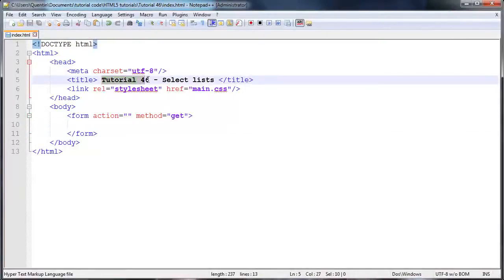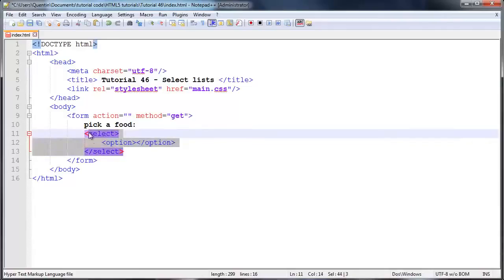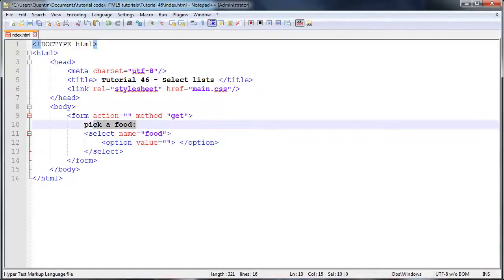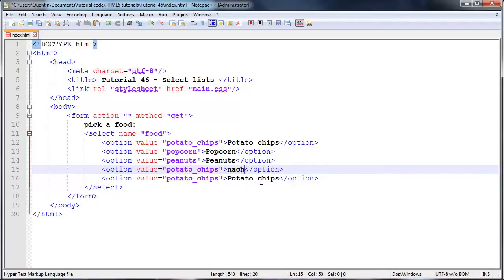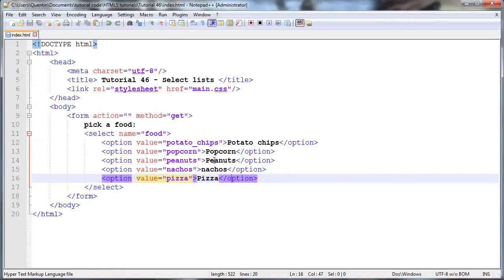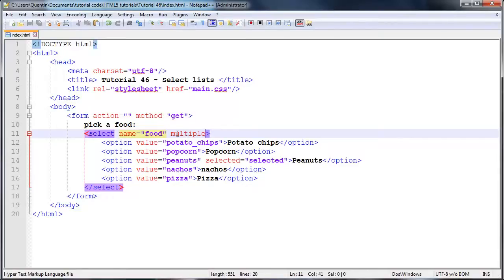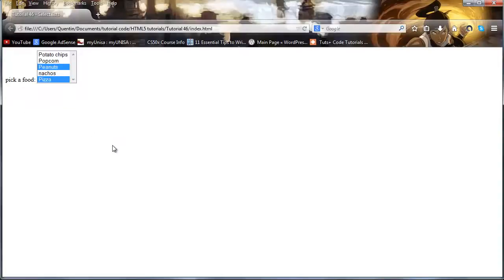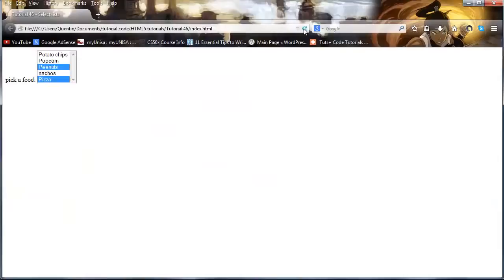HTML5 and CSS3 beginners tutorial 46 select lists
In this video we introduce you to select lists and explain how you can use them on your website

Follow us ;